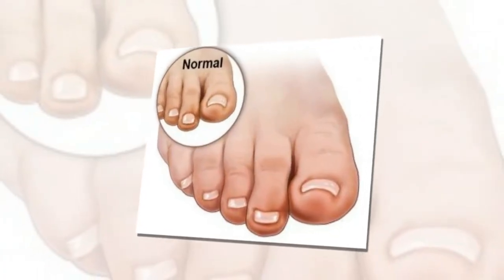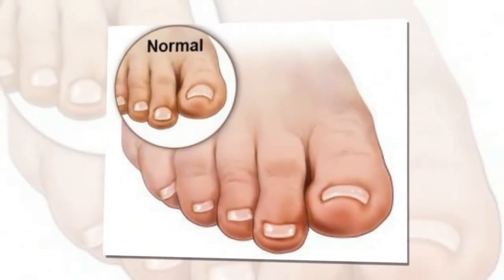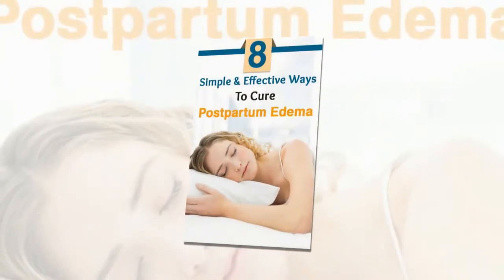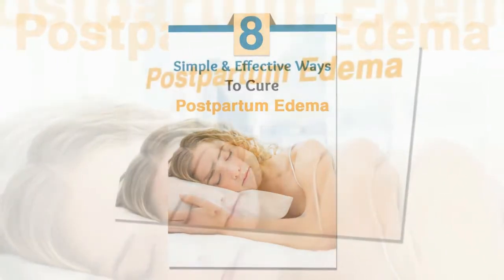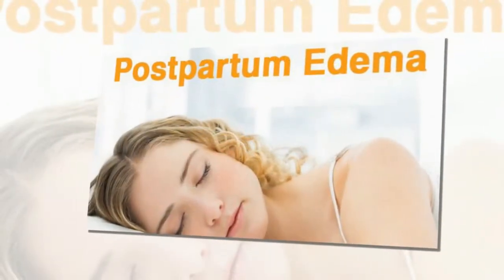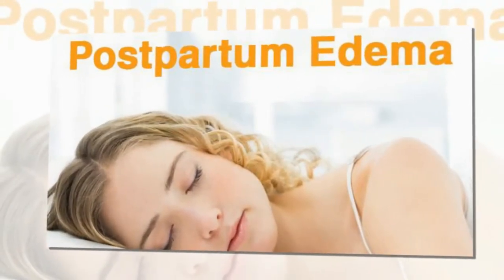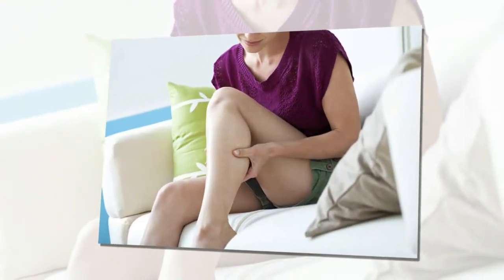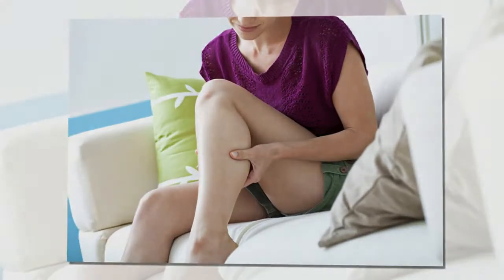10 Simple And Effective Ways To Cure Postpartum Edema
Watch here
 10 Simple And Effective Ways To Cure Postpartum Edema